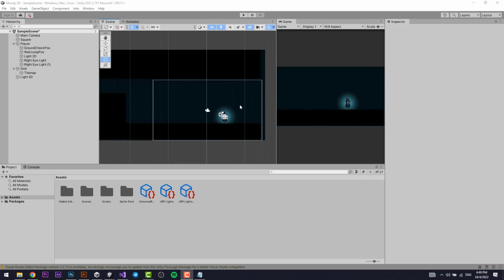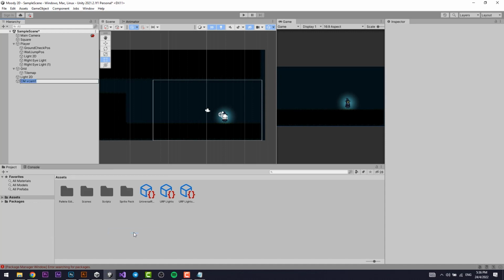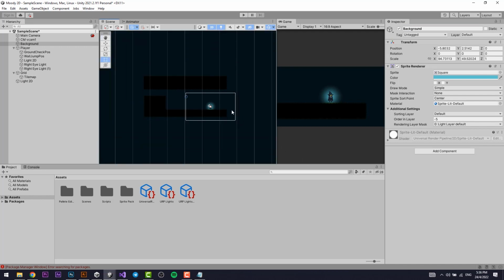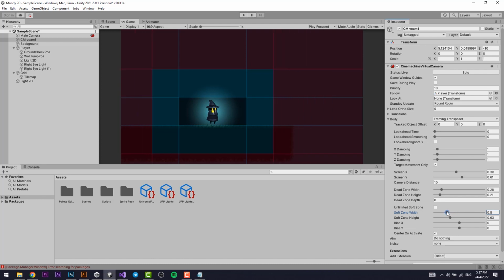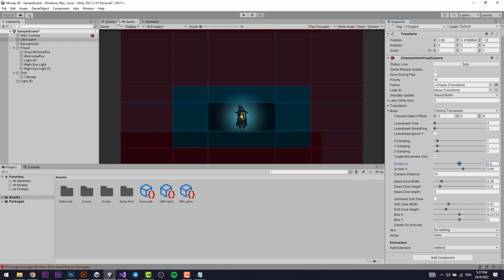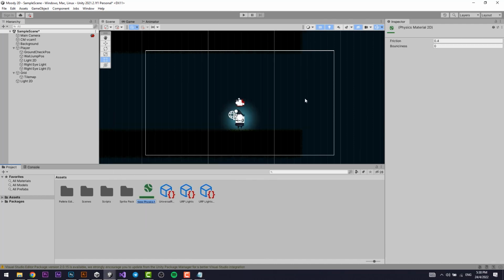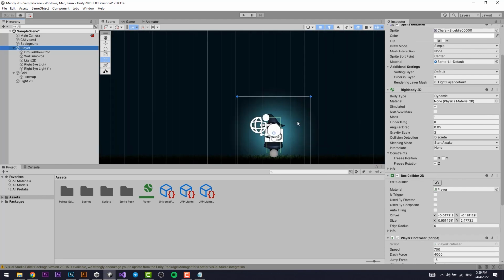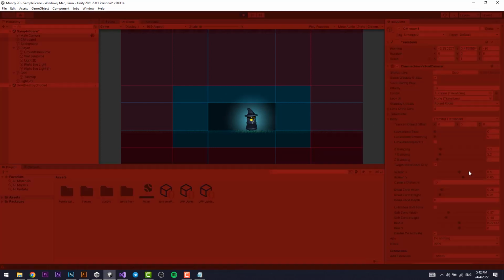Create a Dark Moody Atmospheric 2D Game with Unity and C# - 16